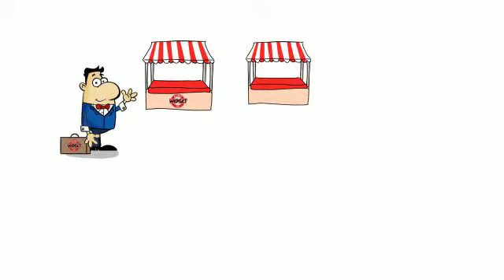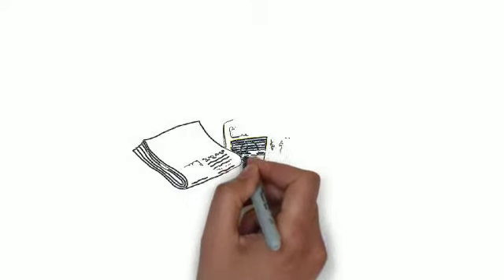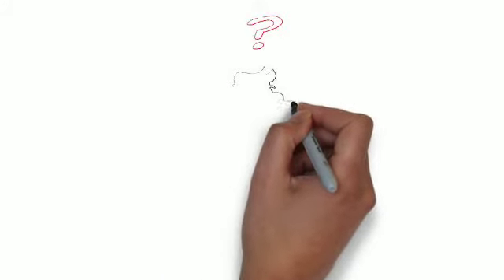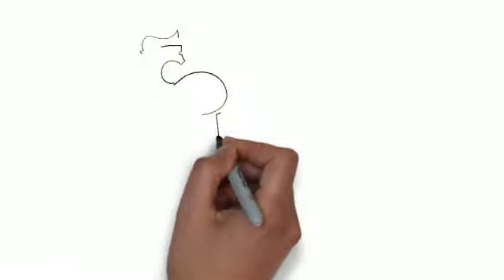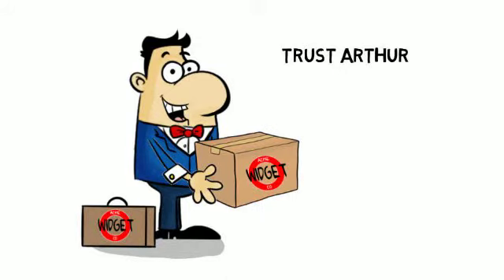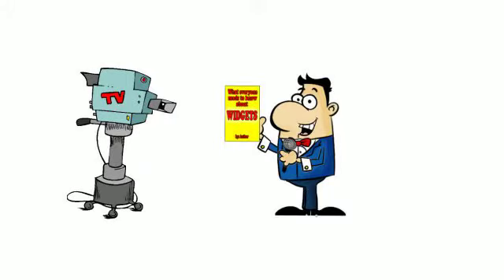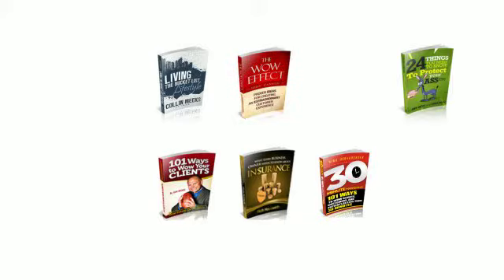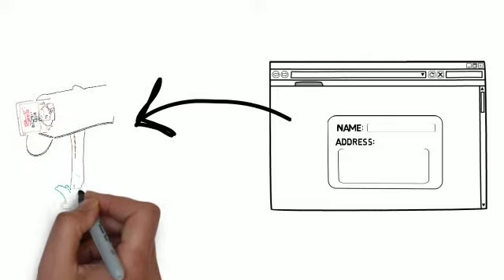Experts have books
Become a local expert